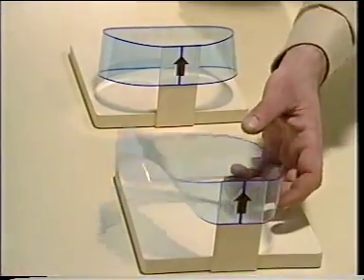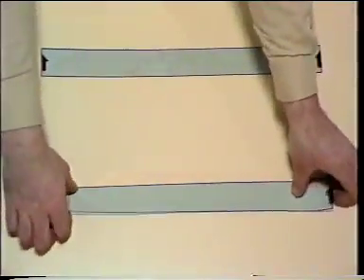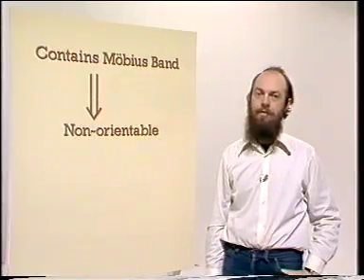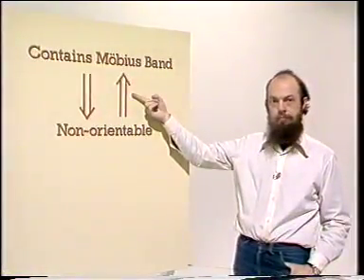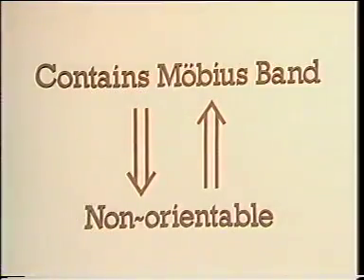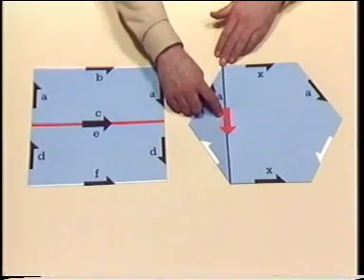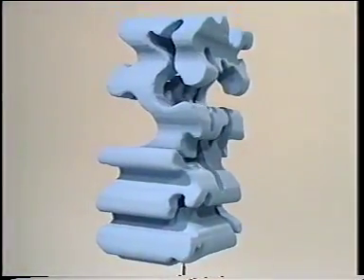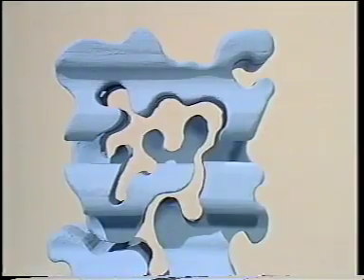M435 Ep 2 of 8 Orientability Topology